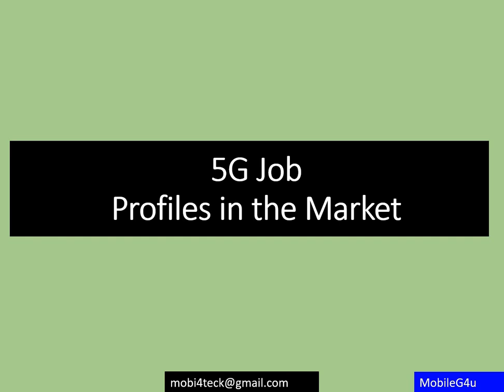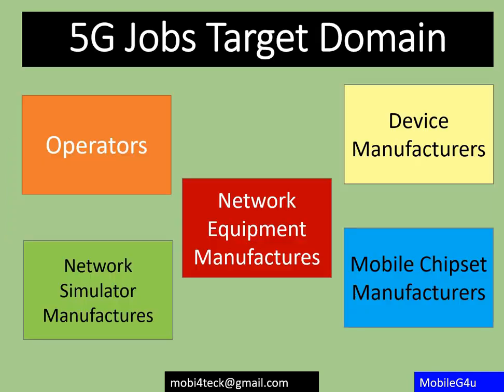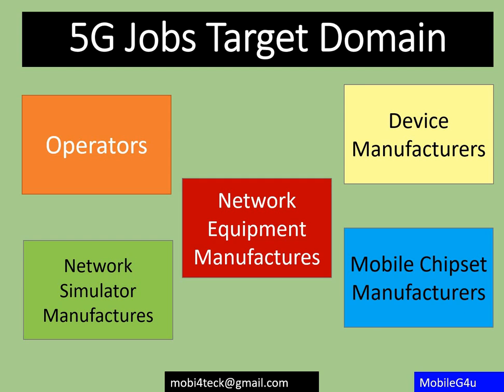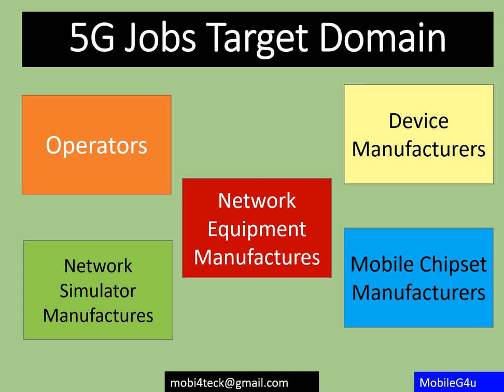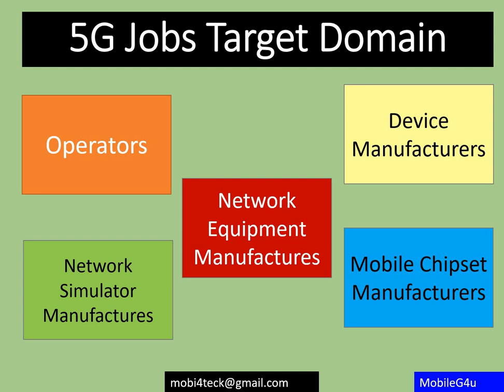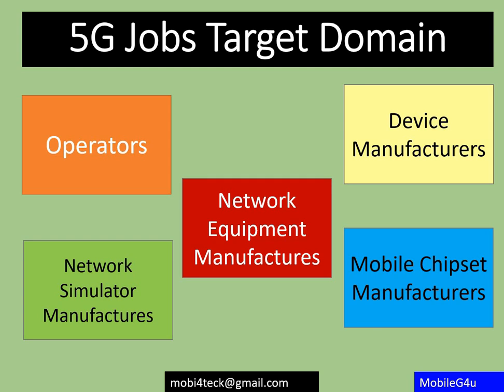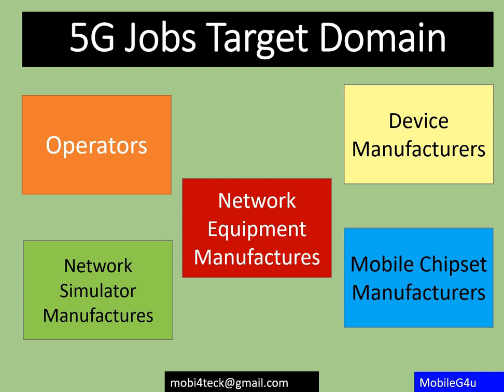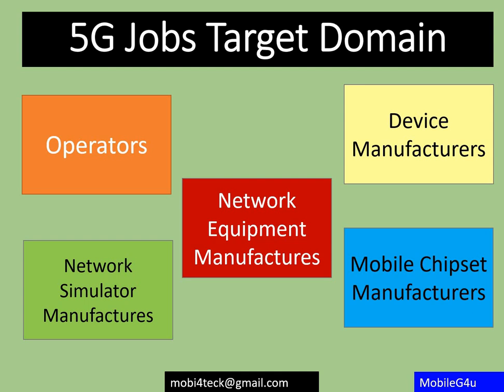5G Job Profiles in the Market | Free Course | Modem Testing Interview | RRC | NAS | MAC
5G Job Profiles in the Market | Free Course | Modem Testing Interview | RRC | NAS | MAC | English Language

15 + Years of Experience

50 + Candidates cleared the interview through my Guidance and Counselling

Sure Shot you can clear the interview if you watch these 30 Video in next 30 days

Hi All,

We help our customers to tackle and learning new technologies like LTE and 5G Protocol Testing.

Regards
MobileG4u